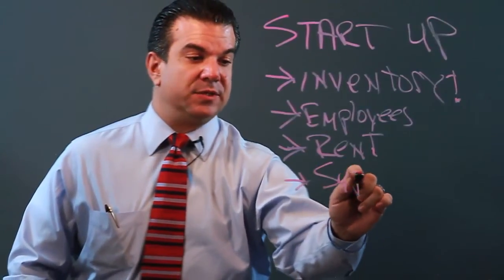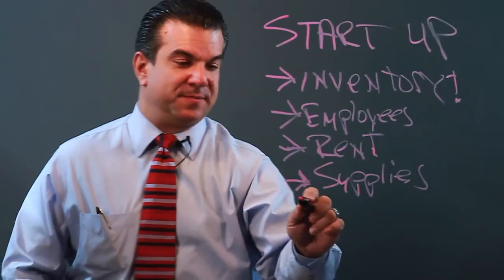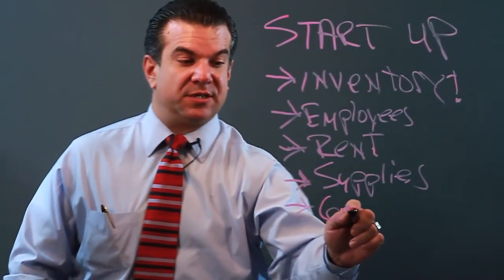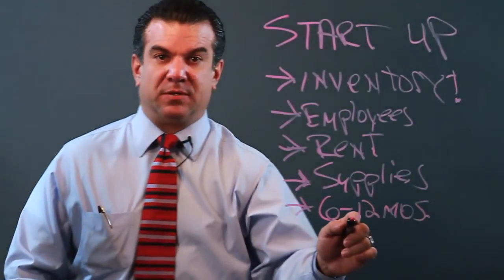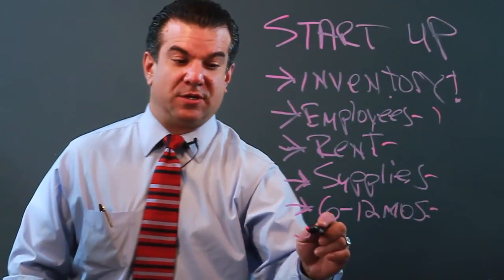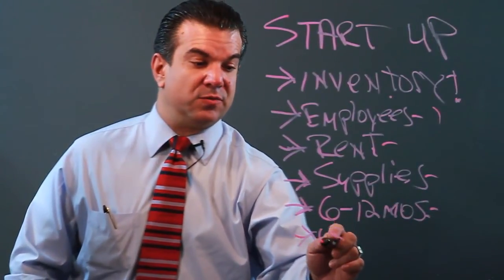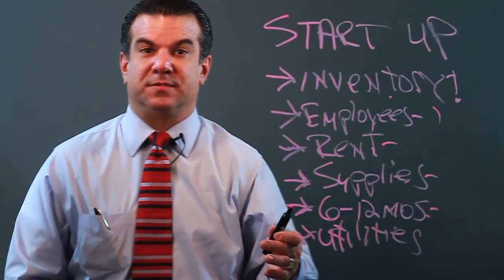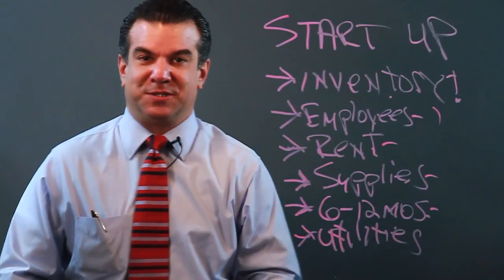What Expenses to Count When Calculating Startup Capital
What Expenses to Count When Calculating Startup Capital. Part of the series: Small Business Tips. When calculating startup capital you need to count some very important expenses in your total. Learn what expenses to count when calculating startup capital with help from a business consultant and marketing expert in this free video clip.